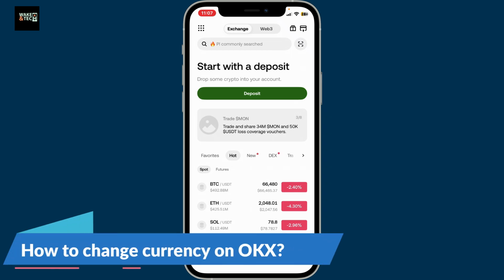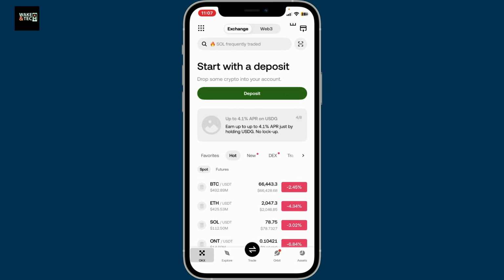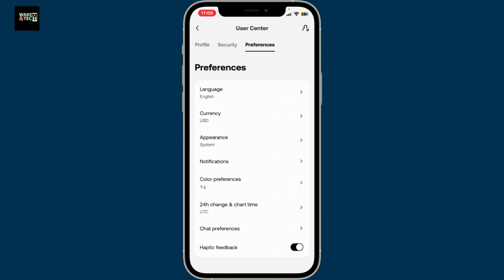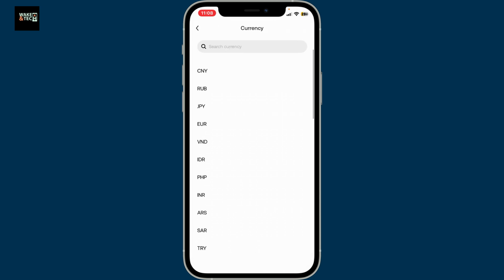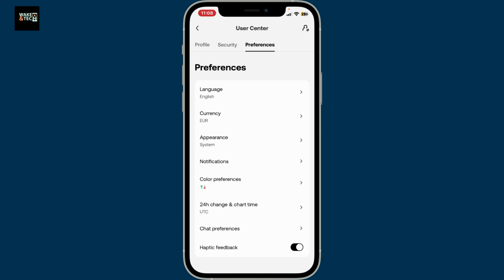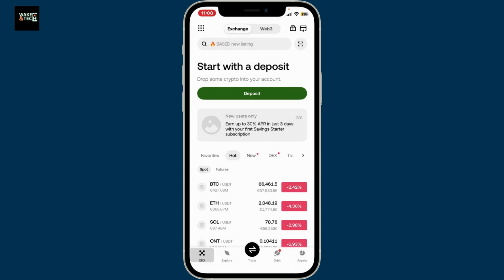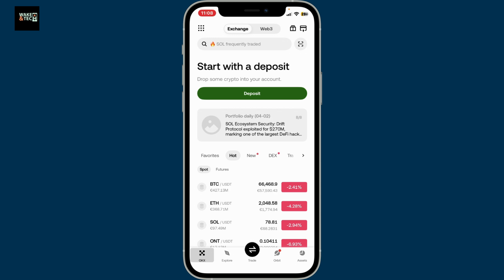How to Change Currency on OKX (Beginner Guide 2026)?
Are you on OKX and struggling to change your currency settings? You’re not alone—and in this quick 2026 guide, I’ll show you exactly how to do it step by step in the simplest way possible
In this tutorial, you’ll learn how to switch your preferred currency (like USD, NPR, INR, EUR, etc.) so your balances and crypto prices are easier to understand. This is especially helpful for beginners who want a smoother trading experience.